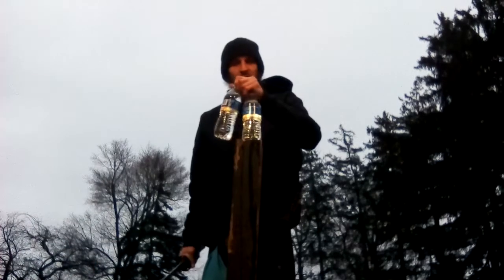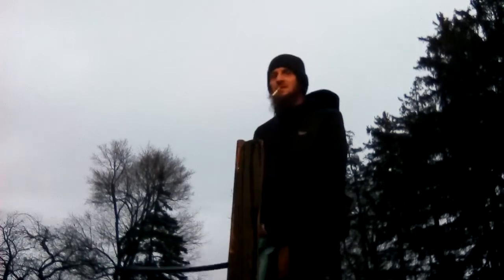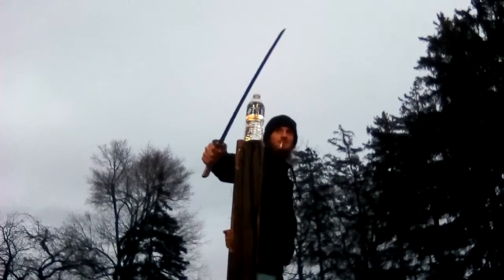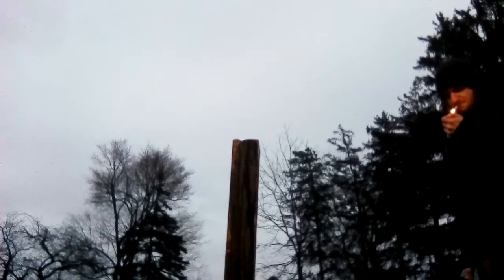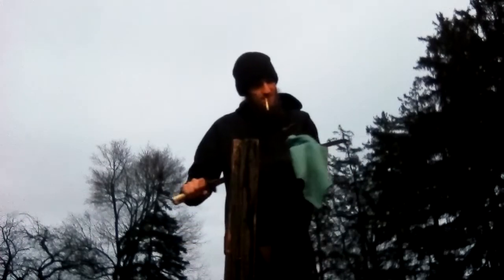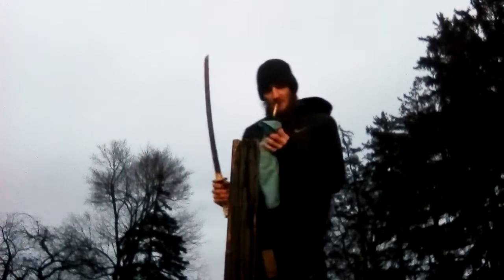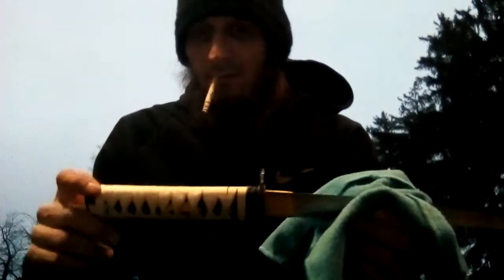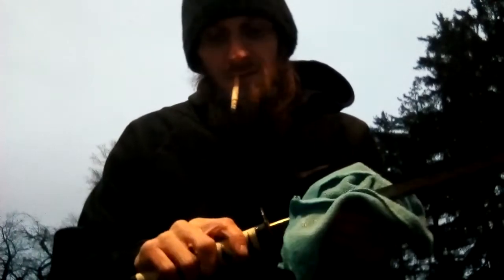Waki Practice/Seeing what she Can Do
A bit of a practice session and a seeing what she is capable of in the same video. I'm really happy with the way that went. I hope with all my hope that Kultofathena offers more blow outs like this in the future.